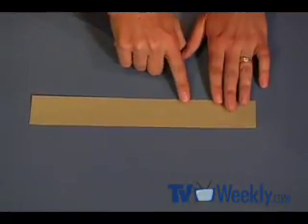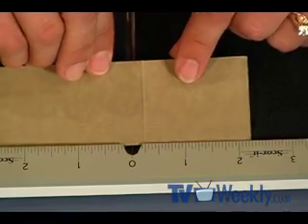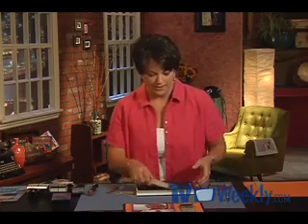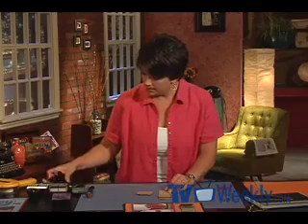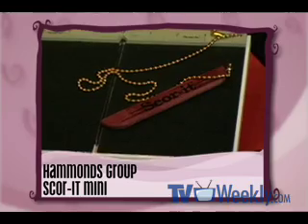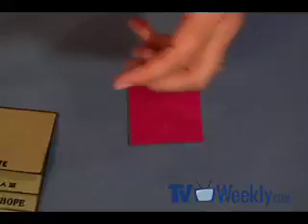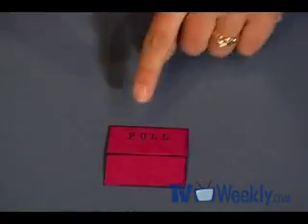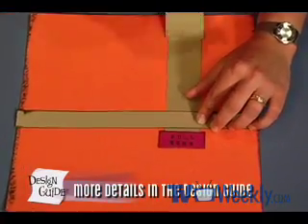Waterfall Fold - PARTIAL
Tricia adds a waterfall to her pages, but it's not a photo! She's making a paper waterfall full of sentiments and photos. A handy scoring tool makes folding up the waterfall a snap, and some verstatile stampers add a splash of sentiment and direction. You will fall absolutely head over heels for this page!